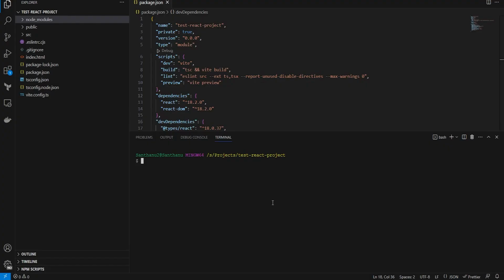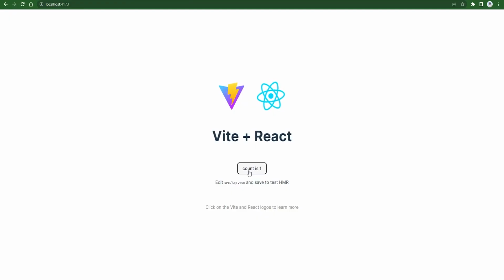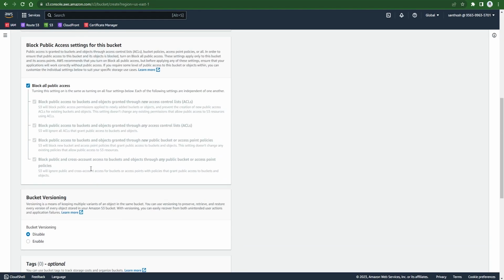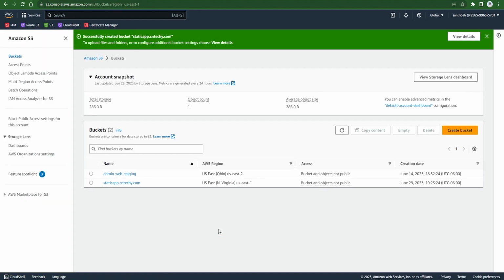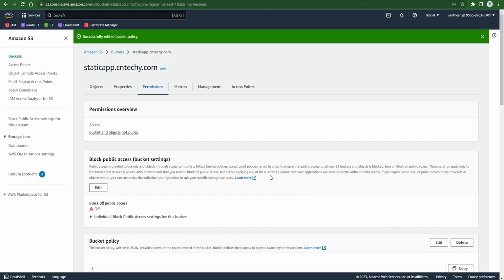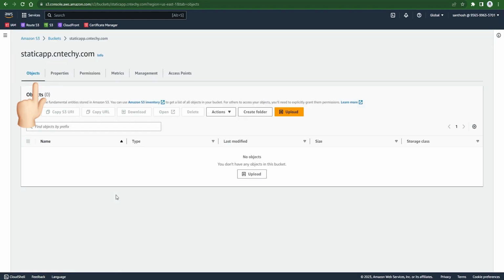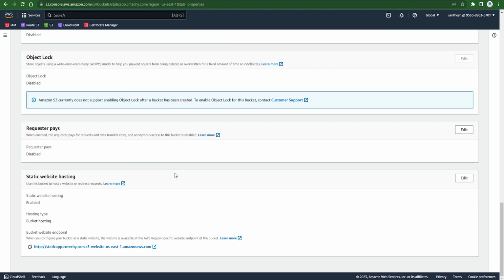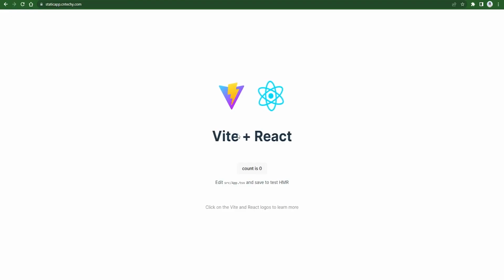How to host a static website on amazon s3?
✌🏾In this tutorial,  you'll learn how to host a static website on Amazon S3 (Simple Storage Service) and leverage Cloudflare for routing through your domain name.
Amazon S3 provides a cost-effective and highly scalable solution to serve your static content, while Cloudflare's robust infrastructure adds an extra layer of optimization and protection.